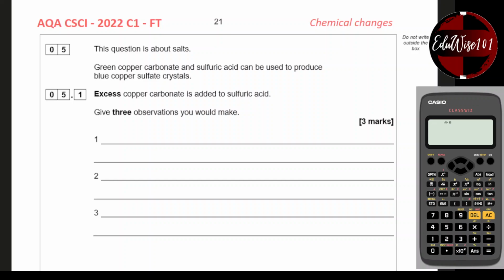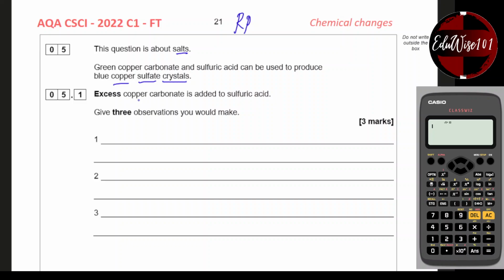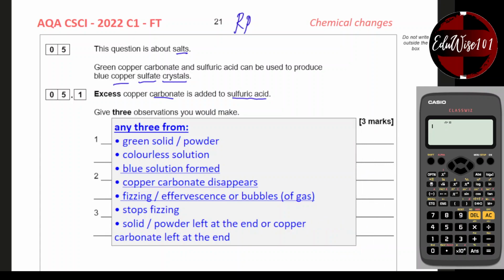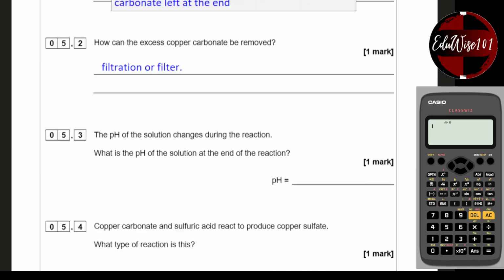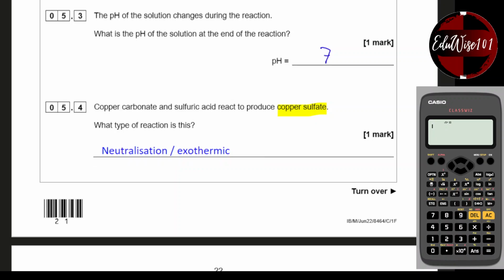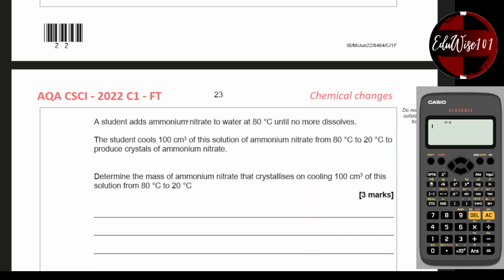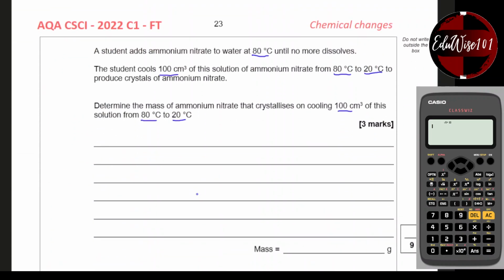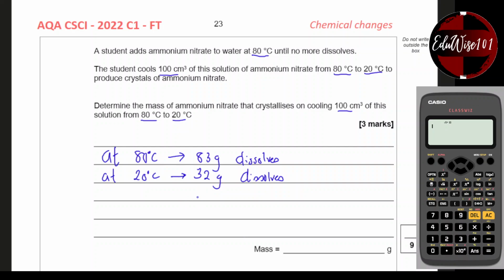AQA GCSE Combined Chemistry 2022 Paper 1 Q5 Foundation Tier Past paper Chemical Changes Making Salts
This question is on the topic of Chemical Changes Making Salts Required Practical.